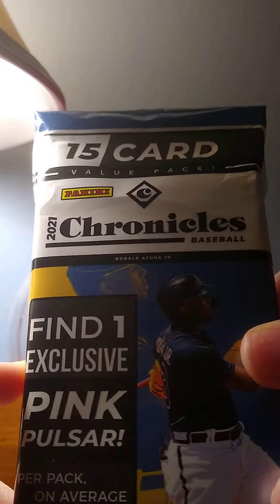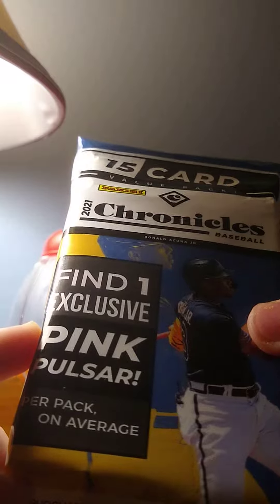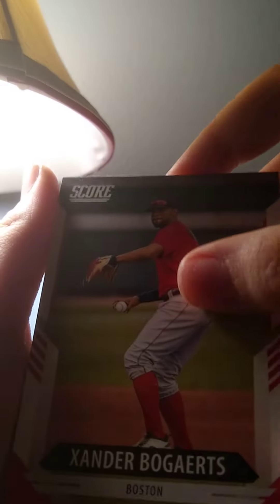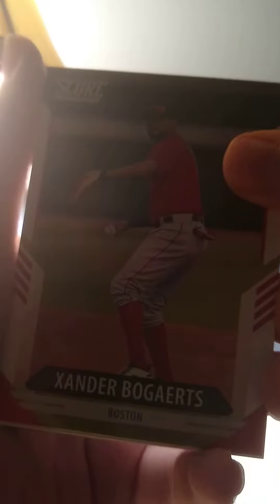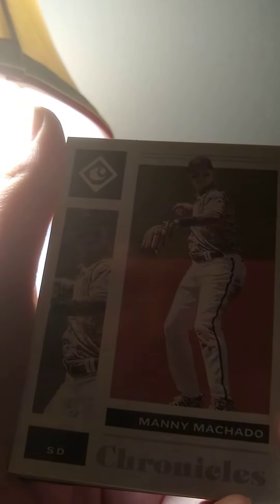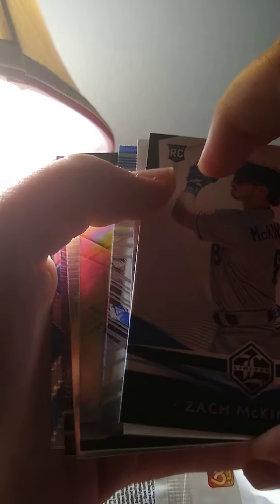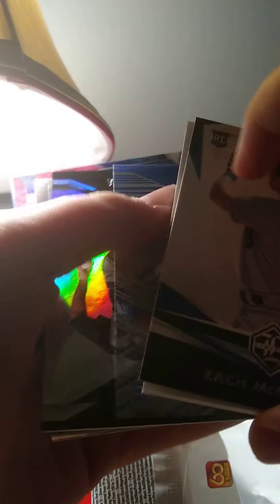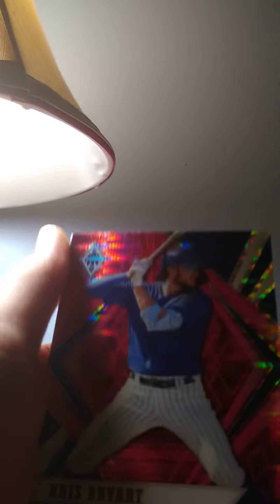Chronicles baseball! 2021